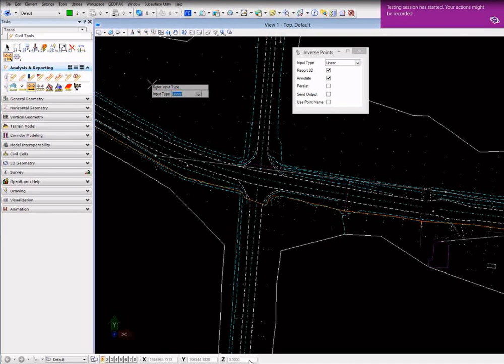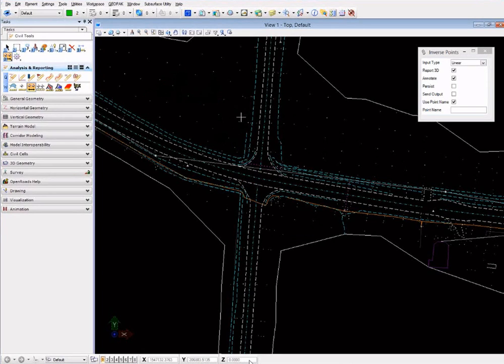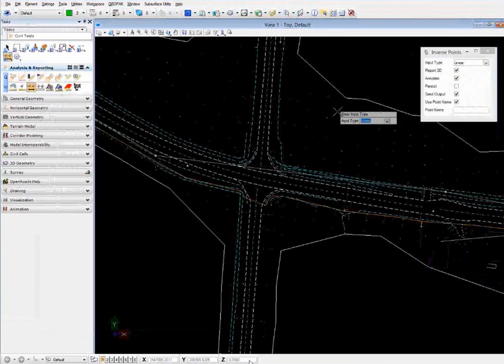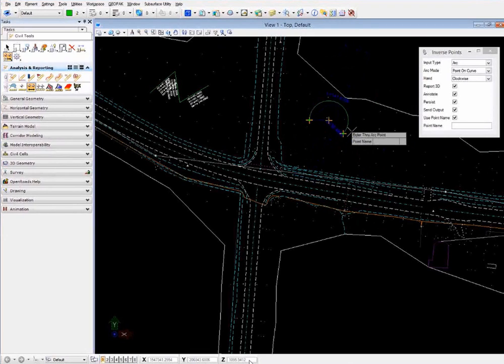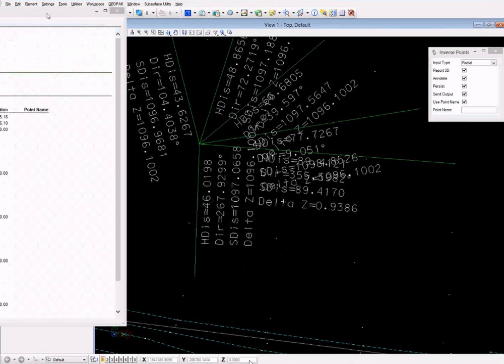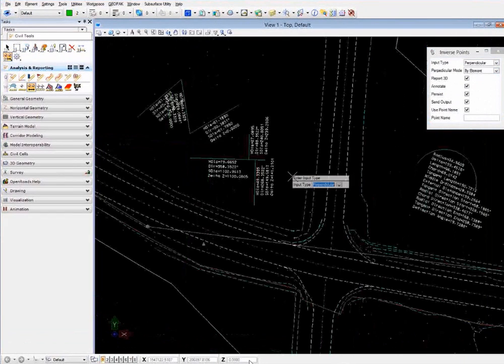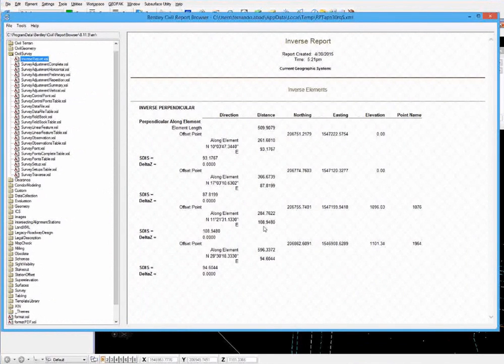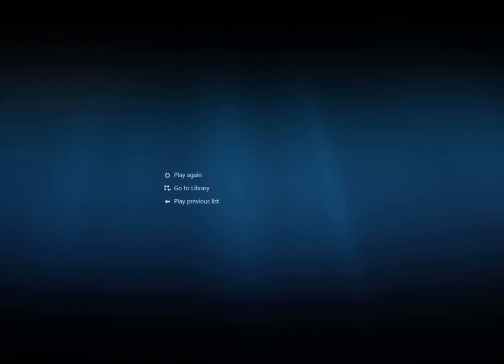inverse points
Description